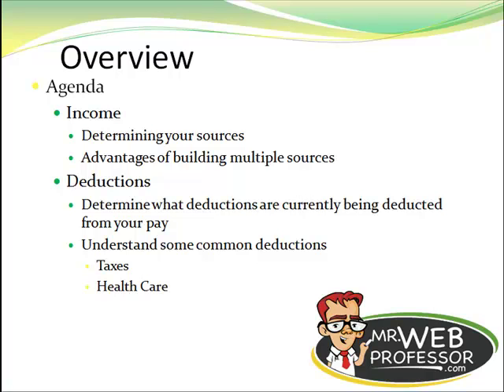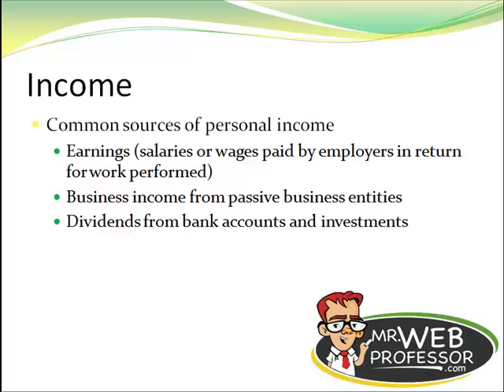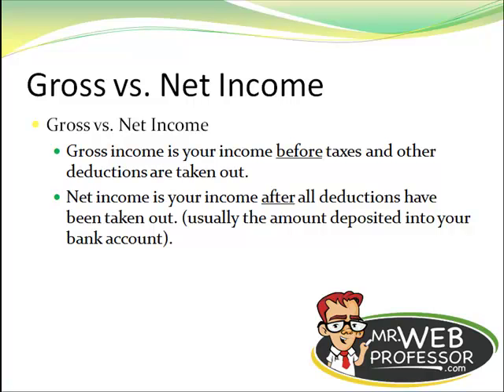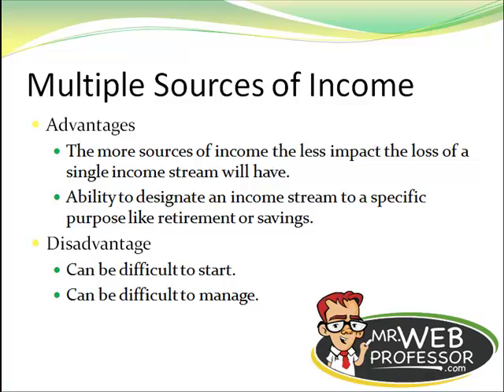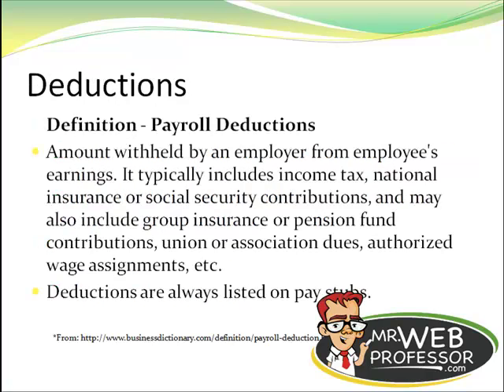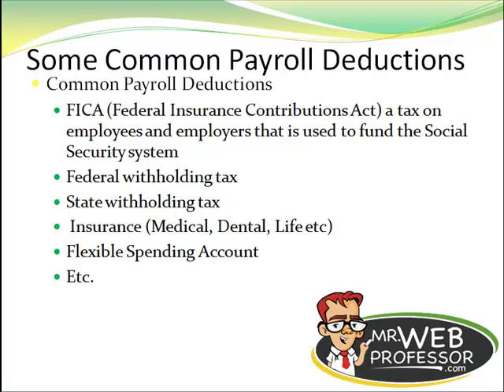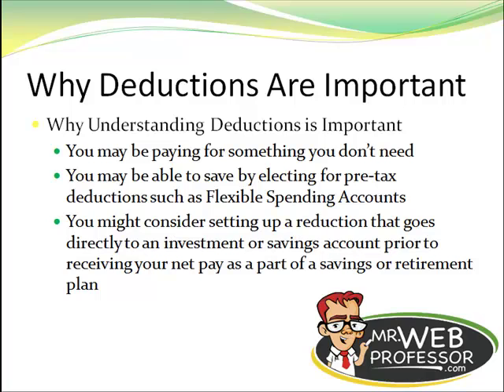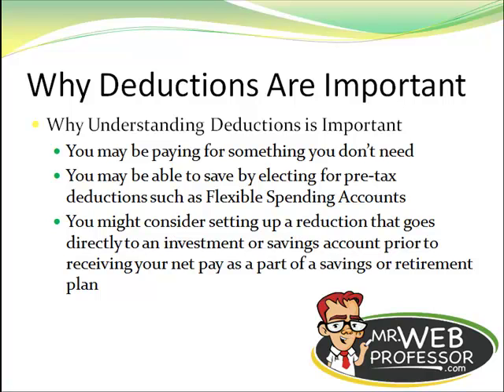Lesson Three Income and Deductions.mp4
Personal Finance 101, Lesson Three, Income and Deducations.